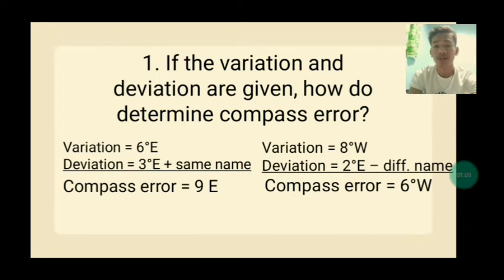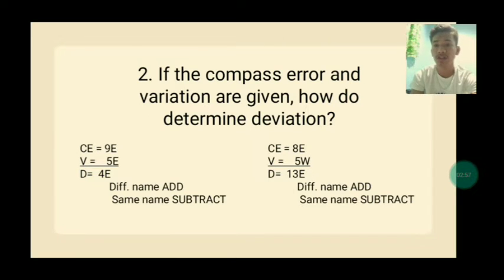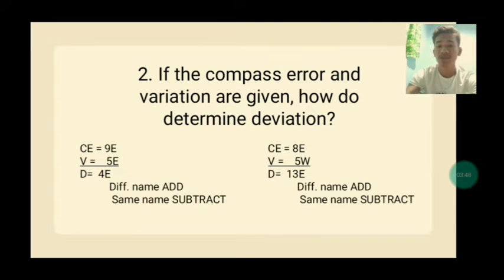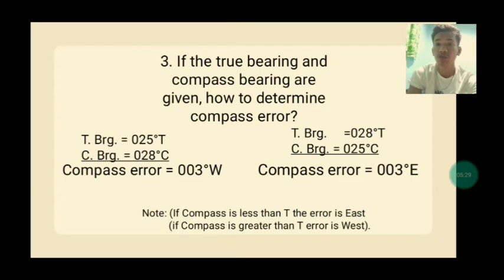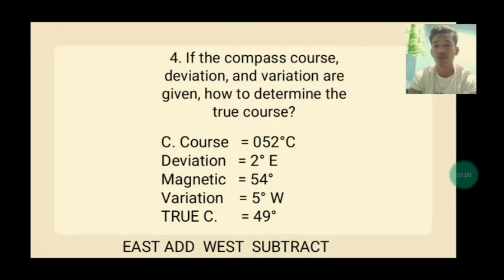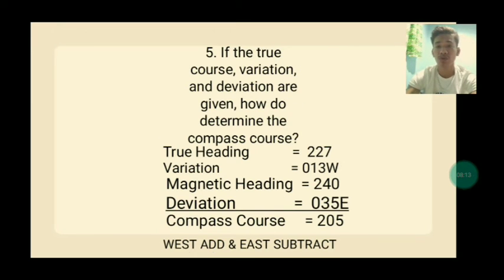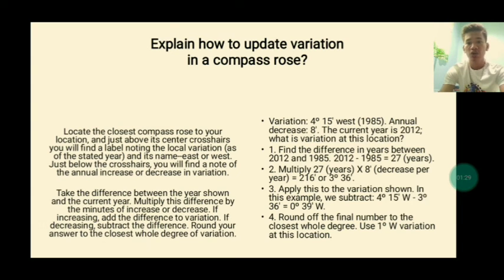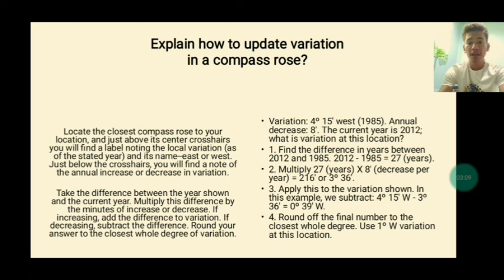Variation, Deviation and Compass Error